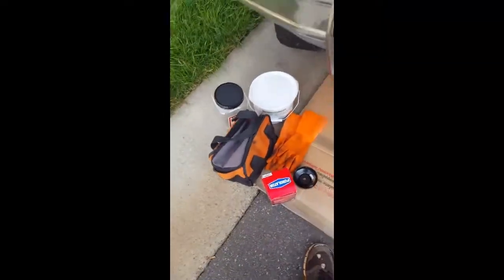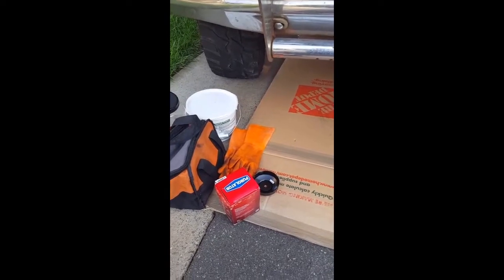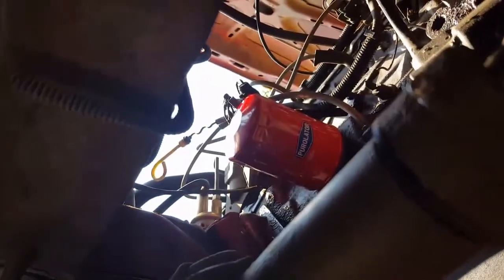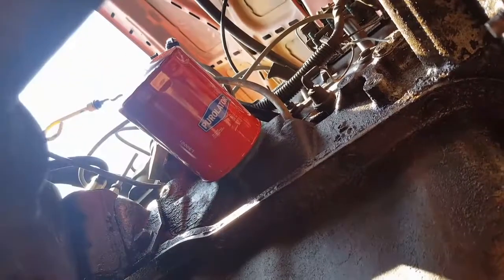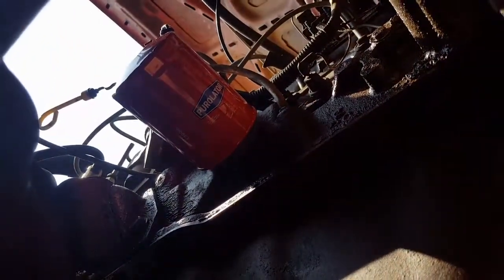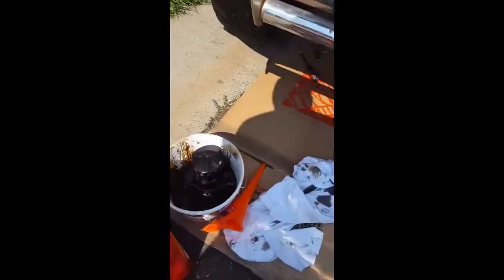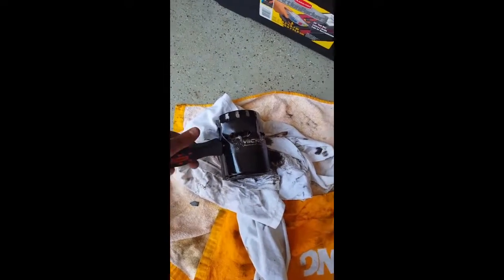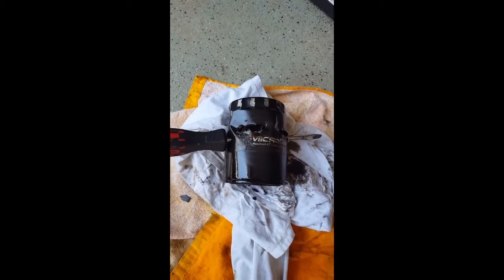1984 Ford F150 first DIY oil change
Changed oil today for the first time in years and it didn't go as expected, but I learned how to remove a stuck oil filter.